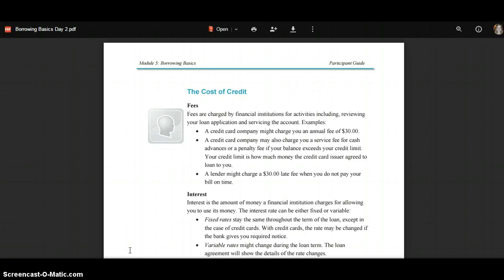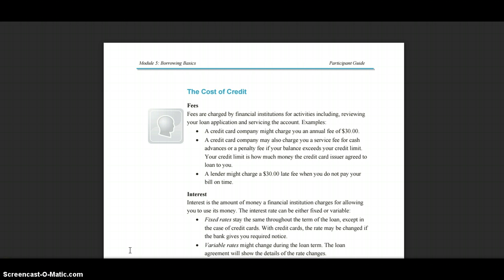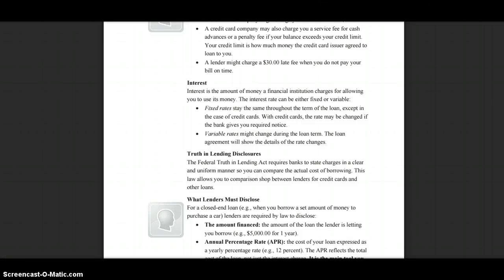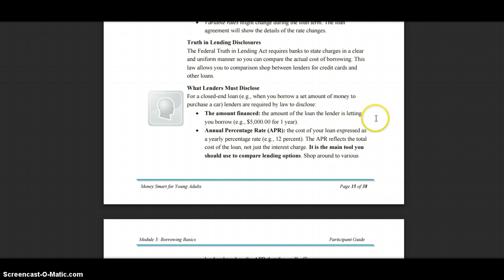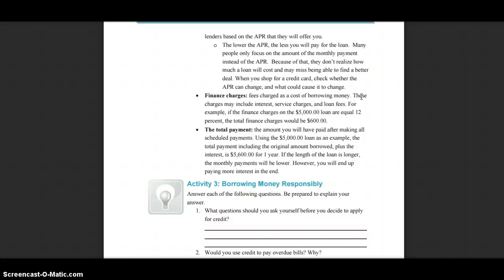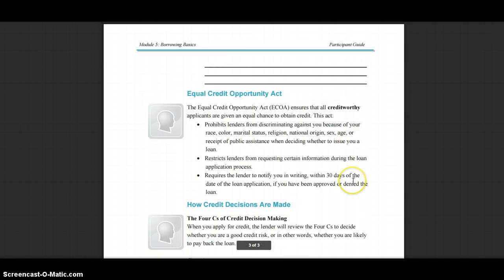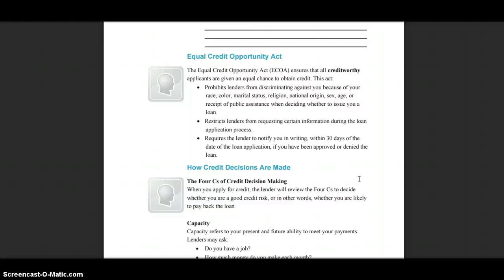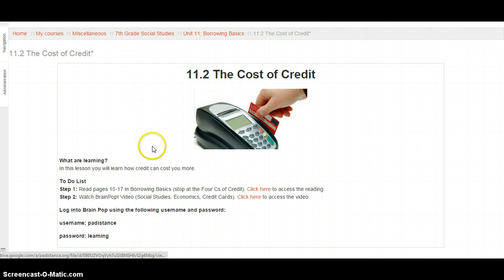11.2 Reading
This is the reading for 11.2